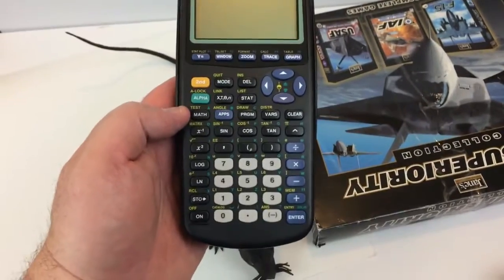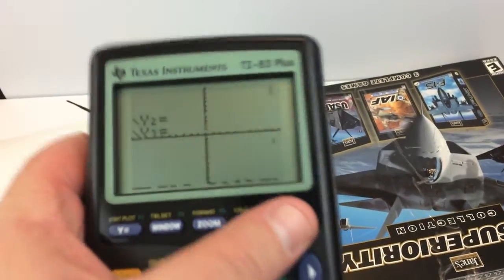GarageFlips Daily Vlog #3 - I spend $665 on 2 Fluke Multimeters, 125 Filters and 5 Video Game